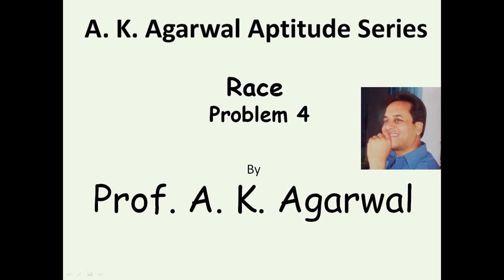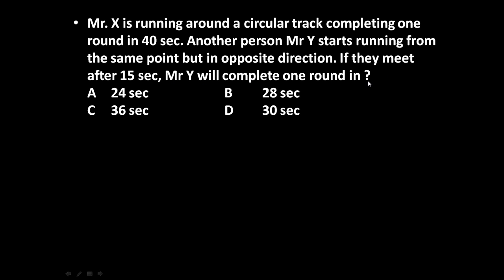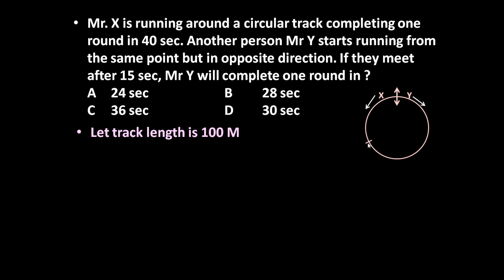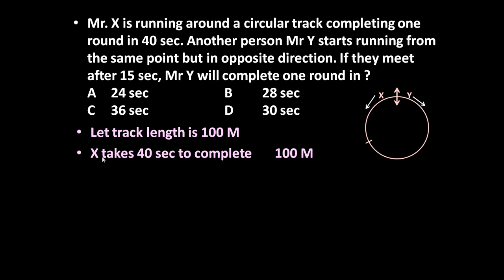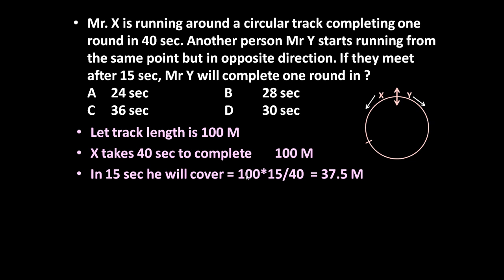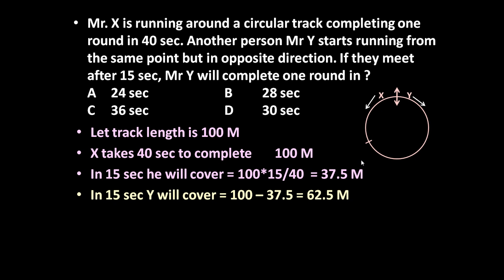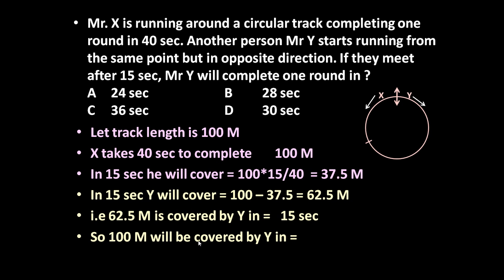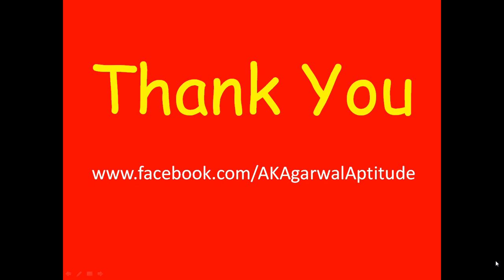Race, Problem 4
Mr. X is running around a circular track completing one round in 40 sec. Another person Mr Y starts running from the same point but in opposite direction. If they meet after 15 sec, Mr Y will complete one round in ?